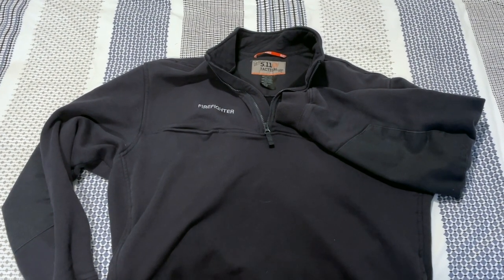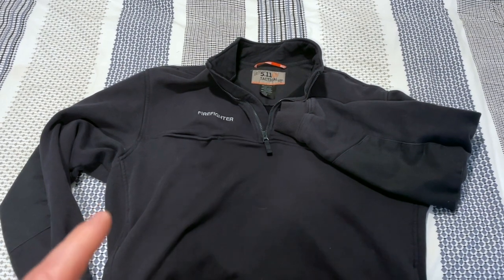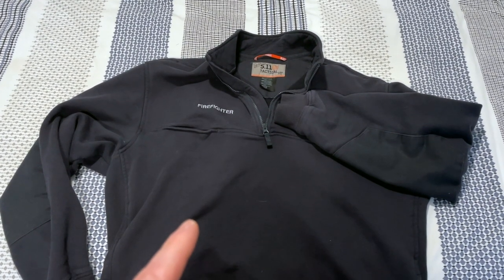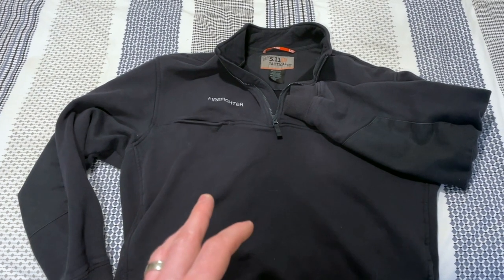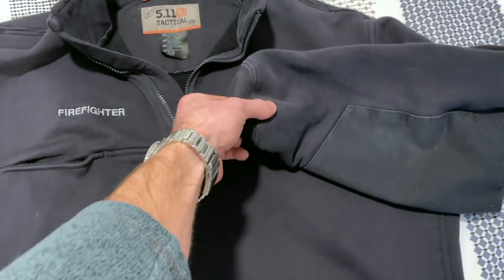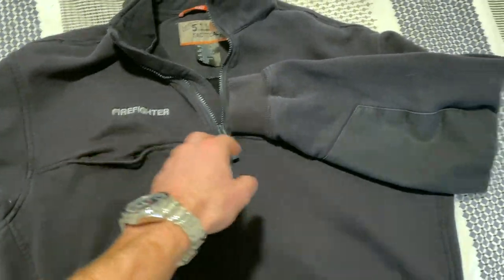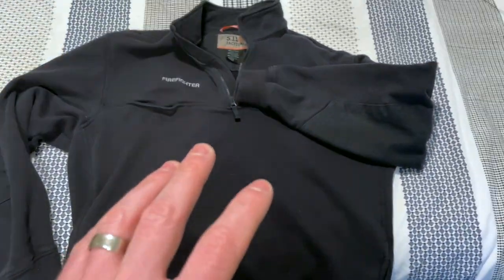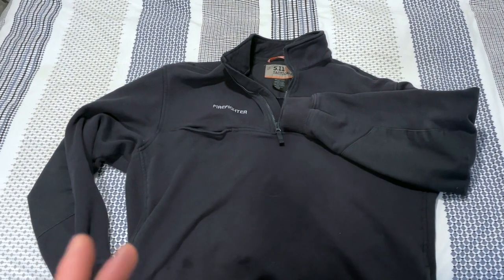After 10+ Years of Wearing the 5.11 Job Shirt...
Job Shirt [Amazon]